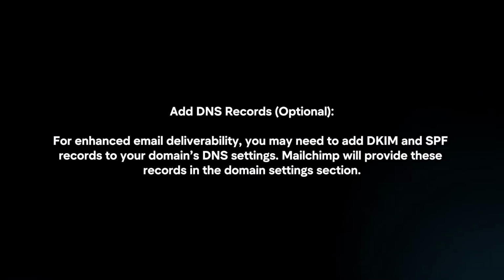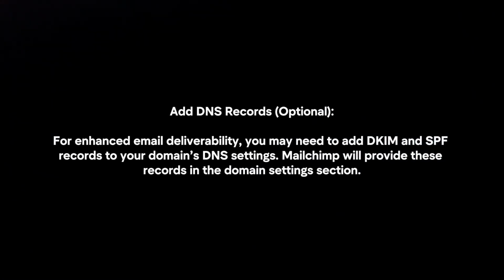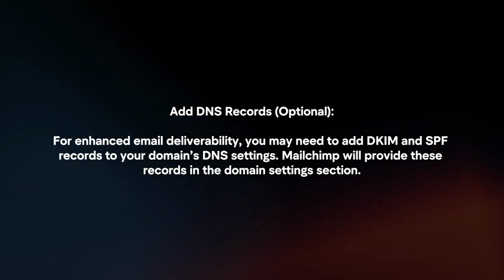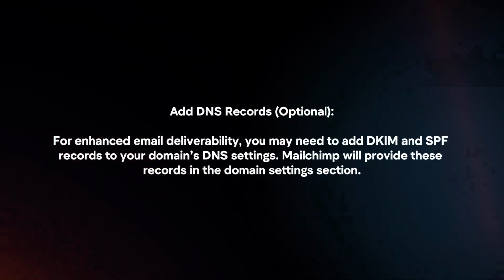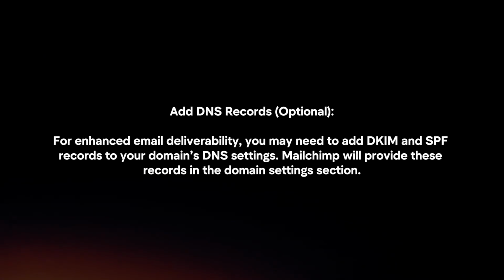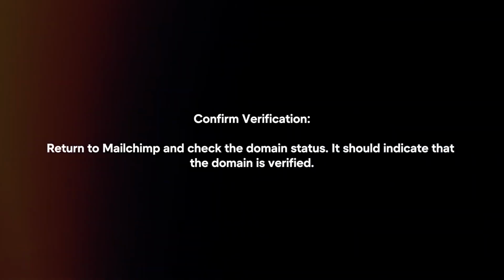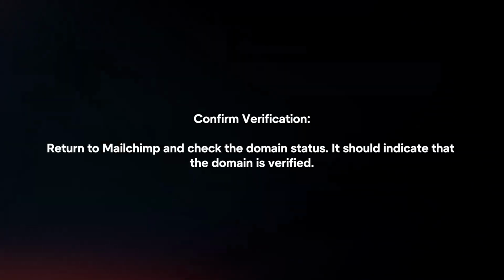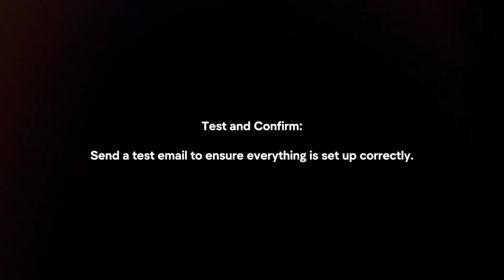How To Verify Domain In Mailchimp? (2024)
In this video I will explain How You Can Verify Domain In Mailchimp In 2024.